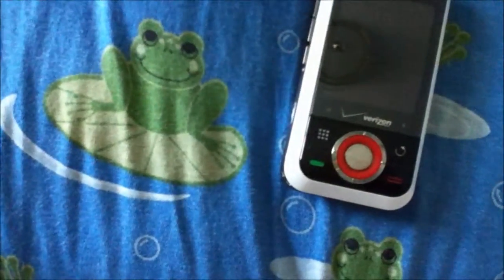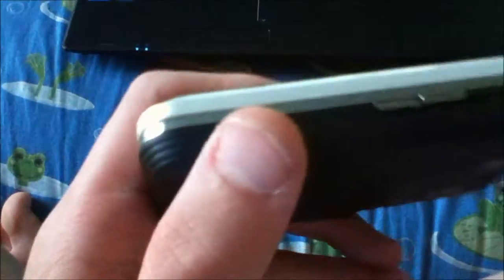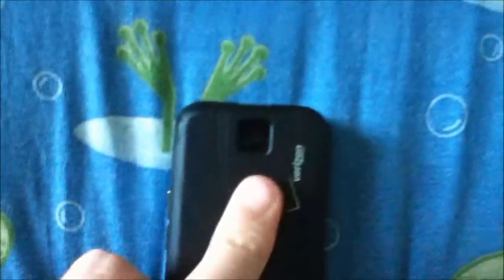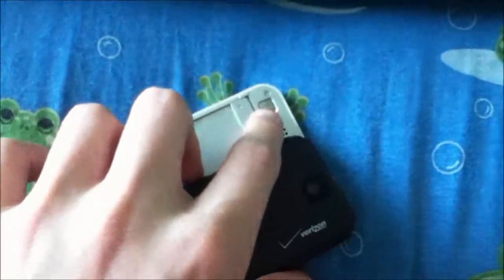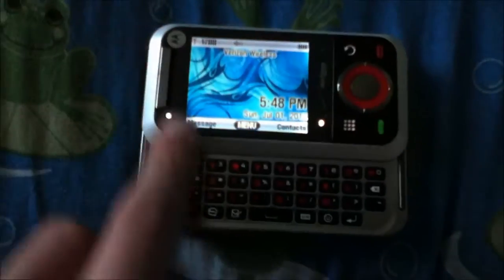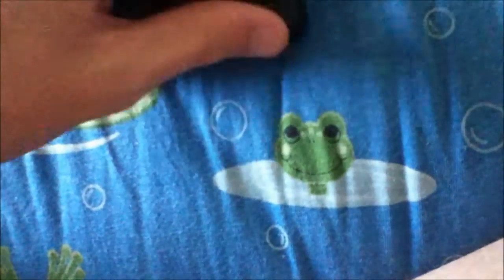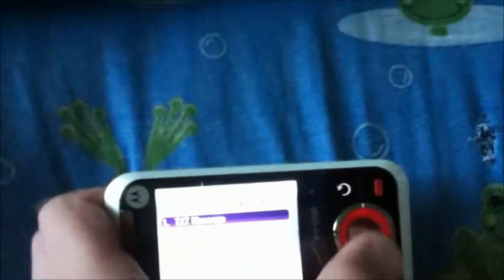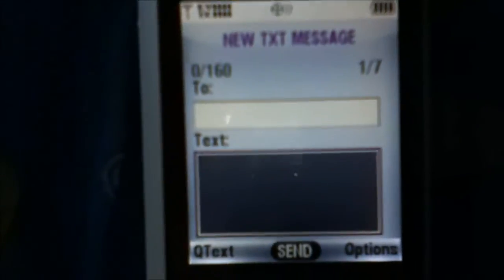Review on the Motorola Rival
A review on the Motorola Rival.